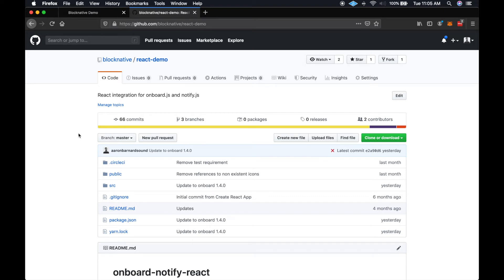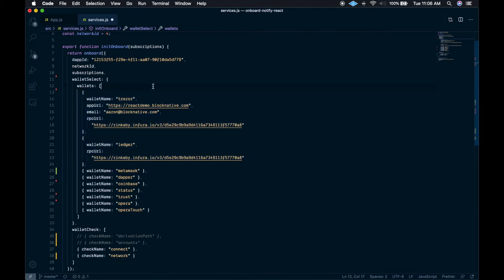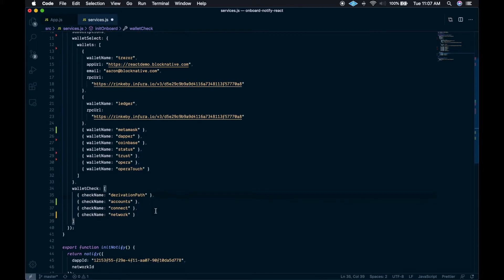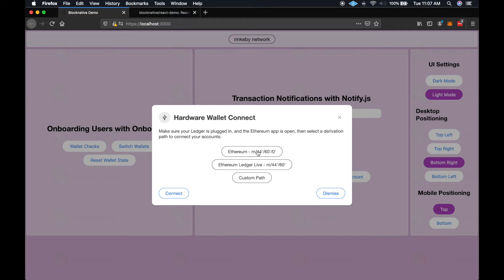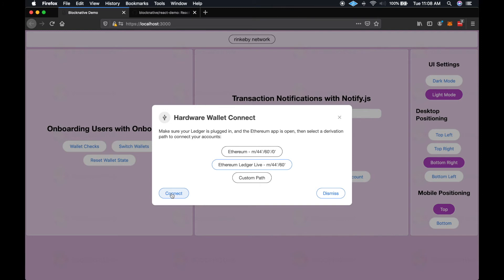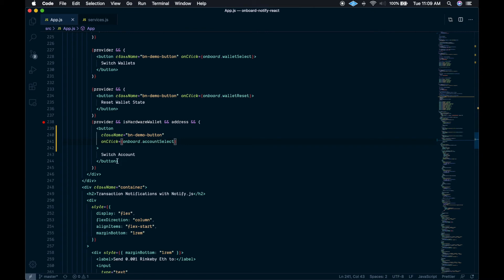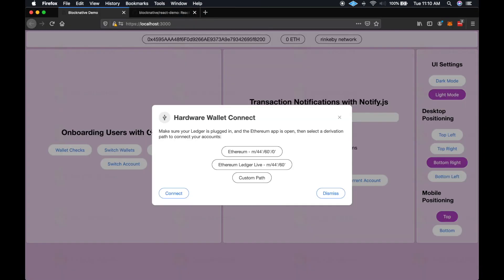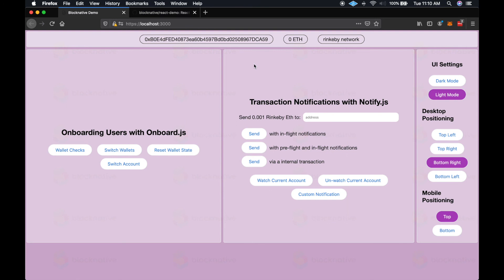Onboard [#3] — How To Test Hardware Wallet Support With Reactdemo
Watch this screencast to learn to support hardware wallets — like Ledger and Trezor — in your Ethereum application.

We are excited to introduce the hardware wallet module to Onboard.js — Blocknative’s open-source user onboarding framework.